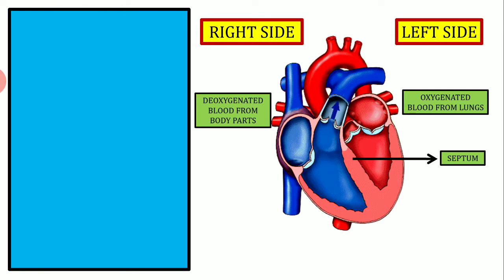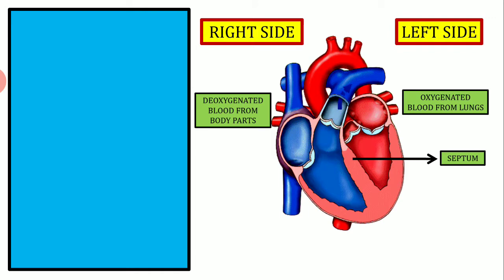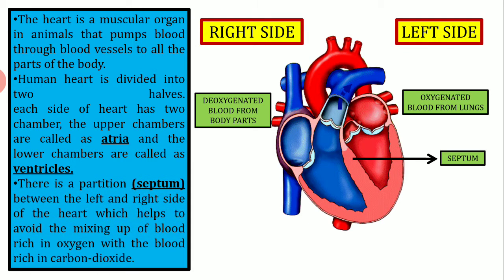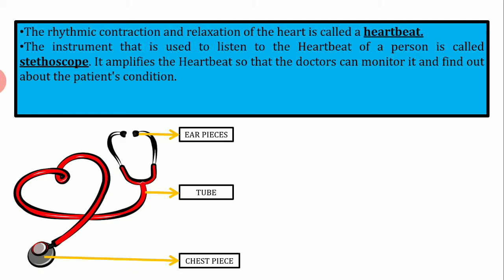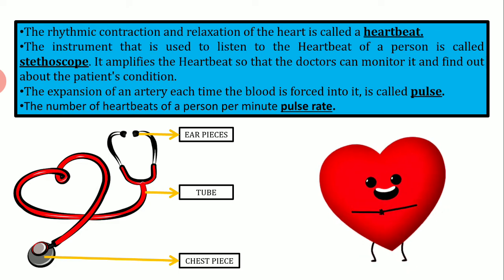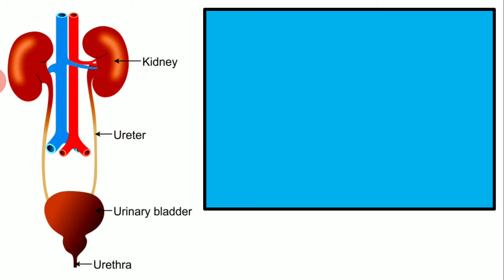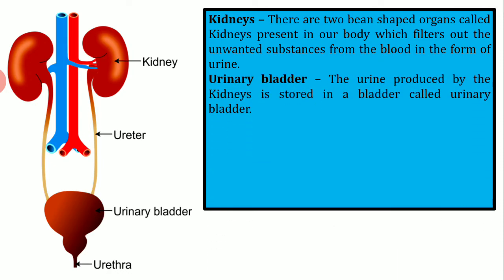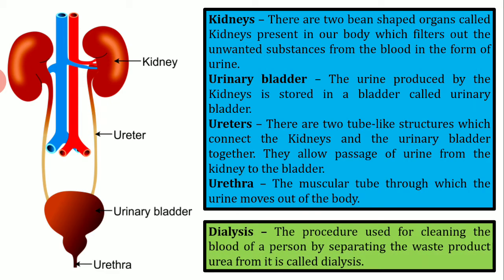Transportation in plants and animals part 2